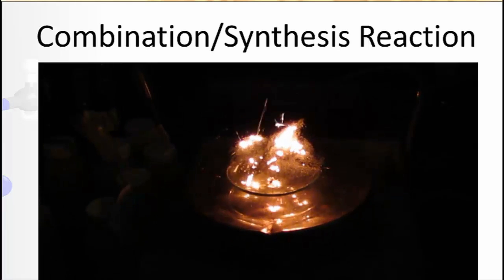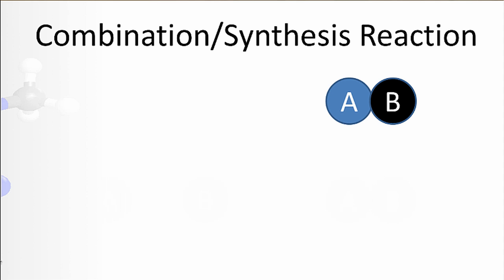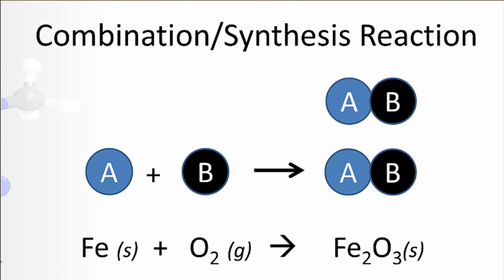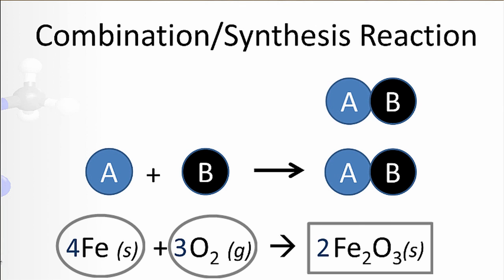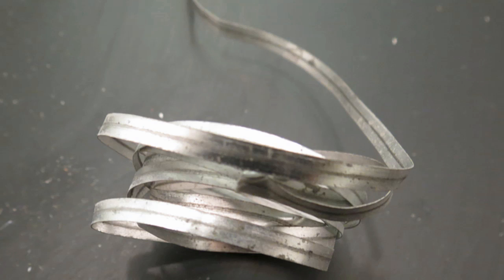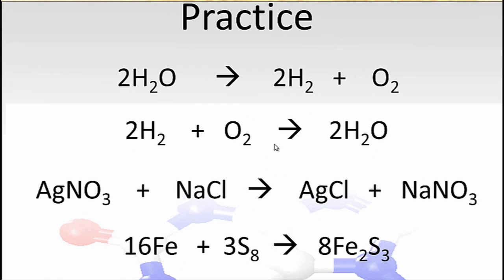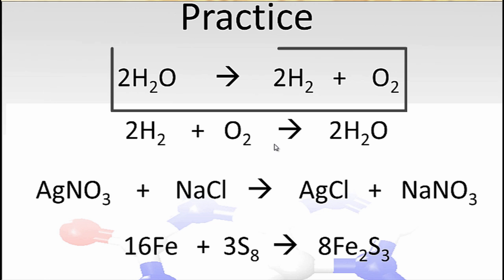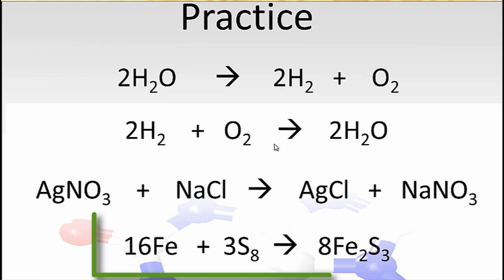Synthesis Reactions (Combination Reactions) - Examples and Practice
Synthesis reactions (also called combination reactions) are the simplest type of chemical reaction.  In a synthesis reaction two or more substances undergo a chemical reaction producing a new substance.  This is written in the general format of:

A +  B  yields  AB

An example of synthesis reaction is hydrogen and oxygen gas reacting to form water.

H2 + O2   yields   H2O

Here, the H2 and O2 combine to form water.  Since we have two substances reacting for form a single substance this is considered a synthesis reaction.

Synthesis reactions in the video:
Fe + O2    yields   Fe2O3    -- at beginning of video
Mg + O2   yields    MgO   -- middle of video

Note that we don’t consider the coefficients used to balance the equations when determining if a reaction is synthesis.  For example:

2Fe + 3O2   yields   2Fe2O3

It is still considered synthesis.